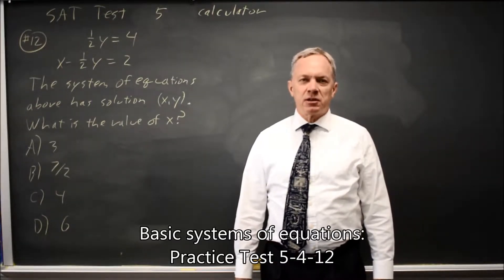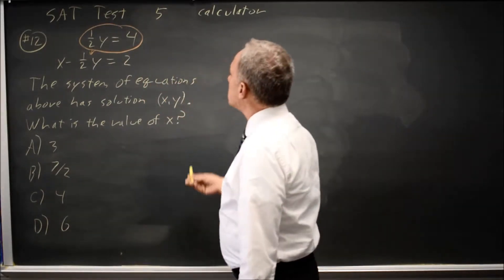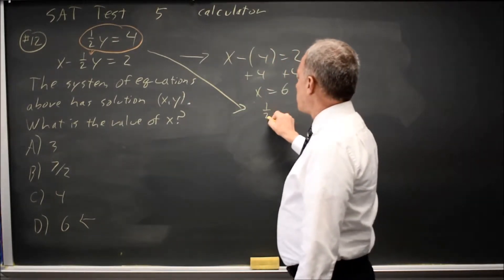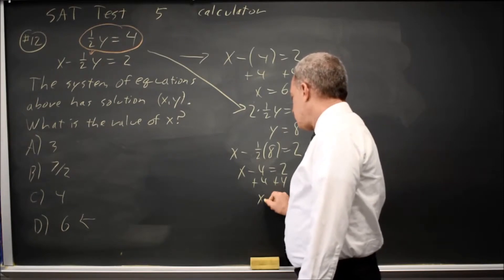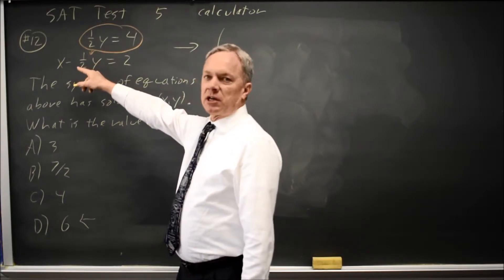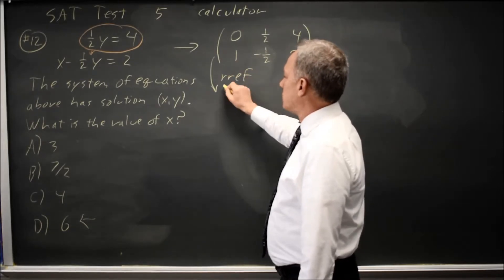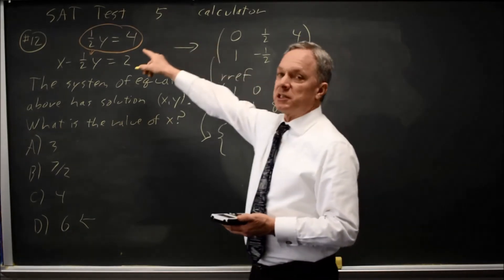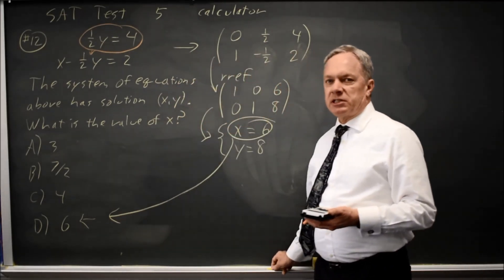SAT Test 5: Basic systems of equations - question #4-12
½ y = 4
x – ½ y = 2
The system of equations above has solution (x, y). What is the value of x ?